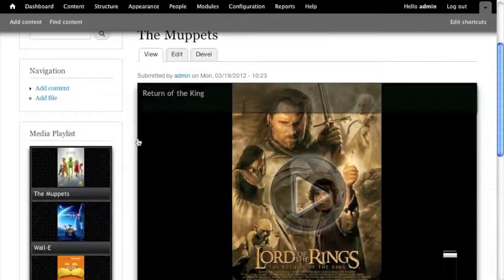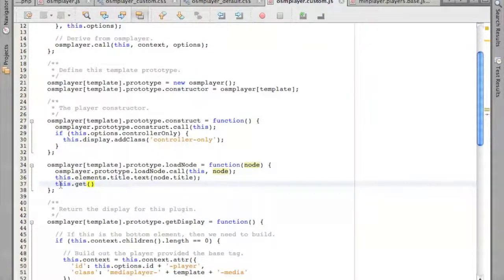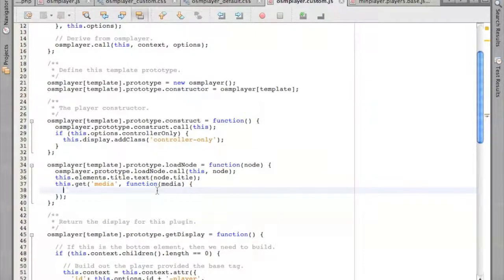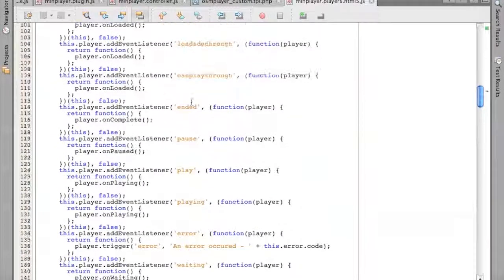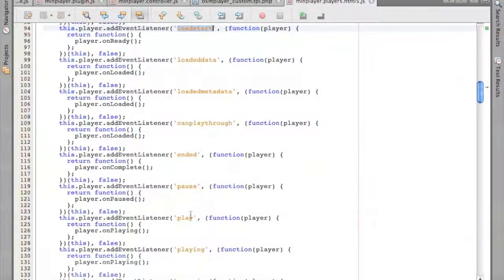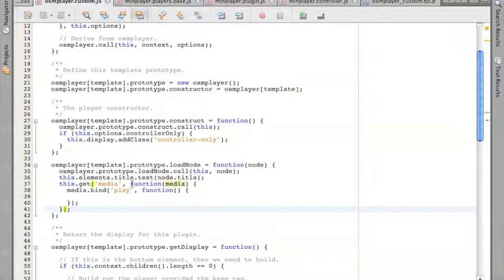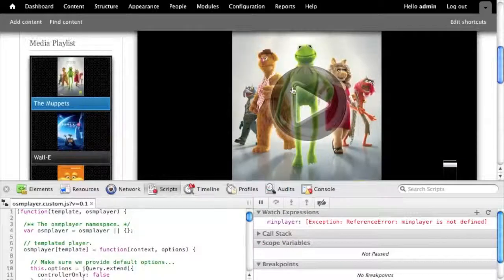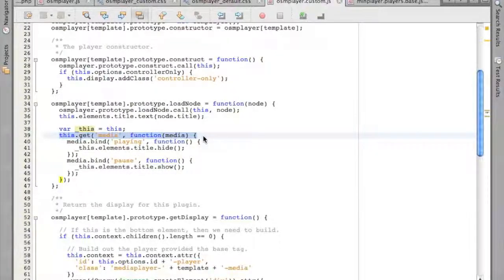Advanced MediaFront 2.0 - Part 9 - Media Event Binding